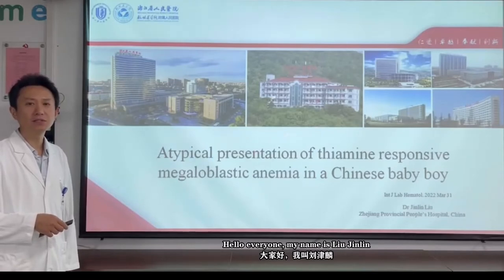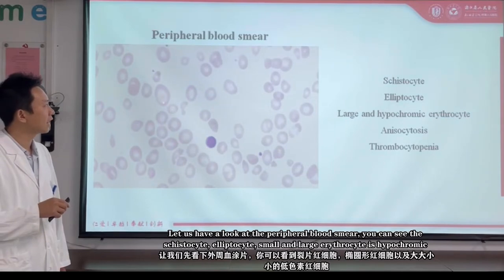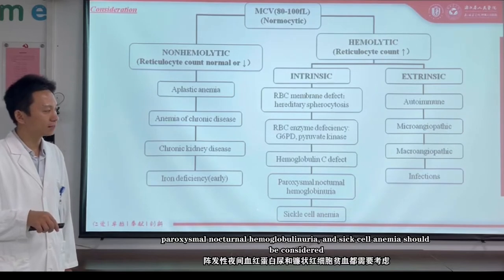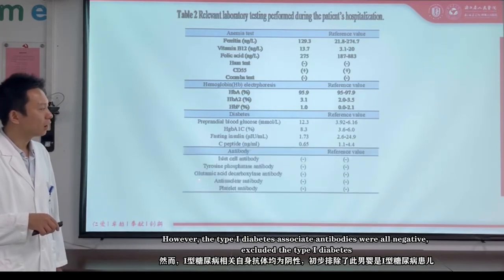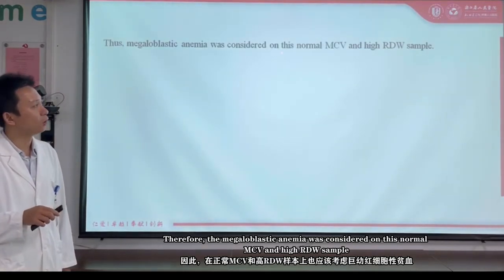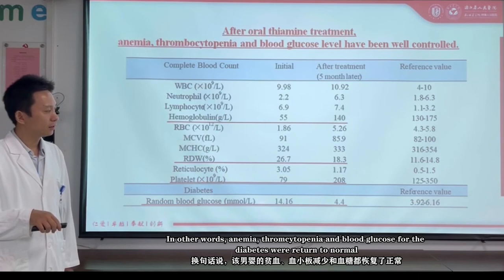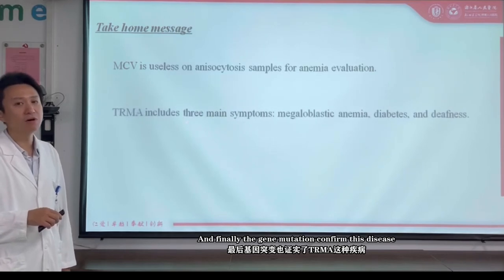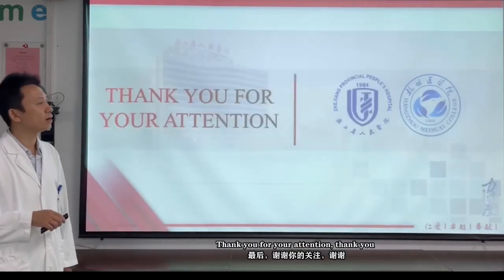IFCC Clinical Case 22：Atypical presentation of thiamine responsive megaloblastic anemia in a Chinese